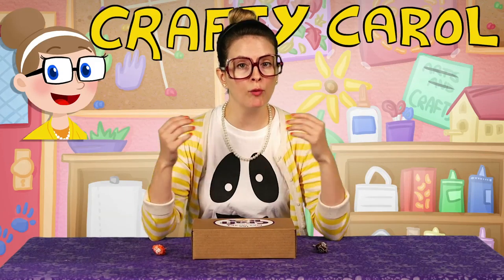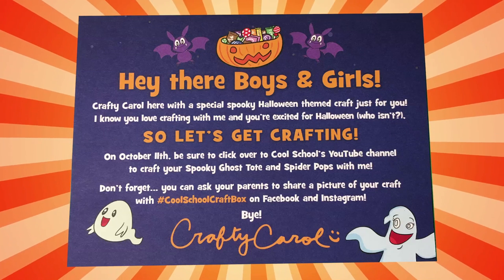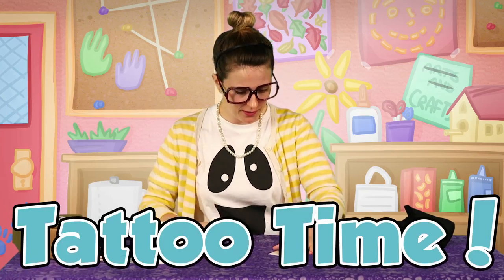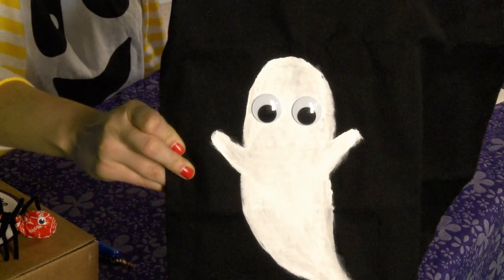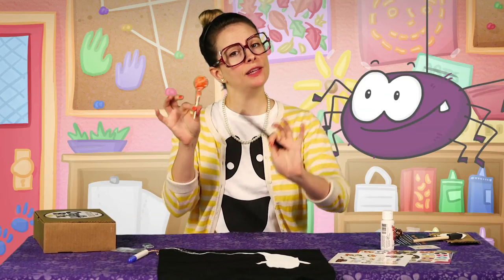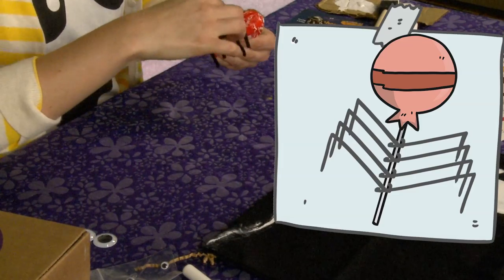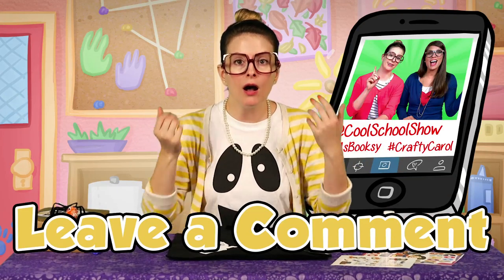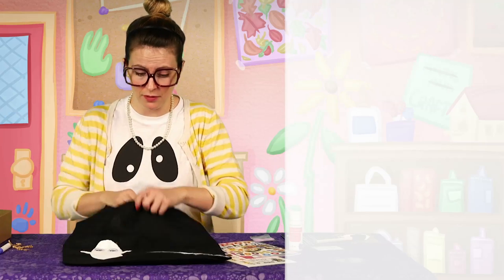DIY Trick or Treat Bag + Pipe Cleaner Spiders! - Craft Box Craft! | Arts & Crafts with Crafty Carol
It’s Craft Box time! It's the craft you've all been waiting for! Crafty Carol makes a ghost tote bag for trick or treating and piper cleaner spiders for your halloween candy! Cool School Arts and Crafts for kids with Crafty Carol.